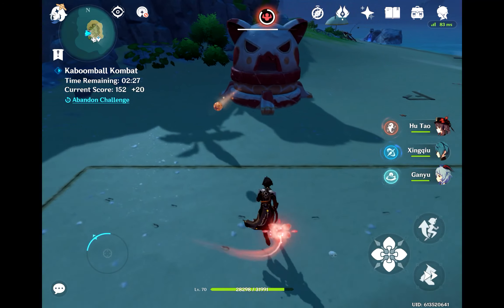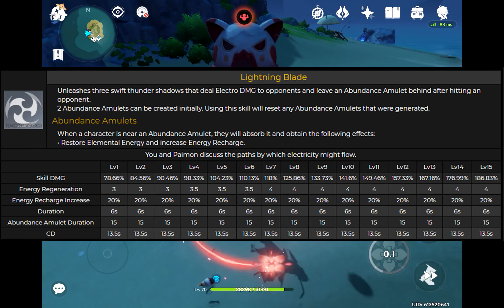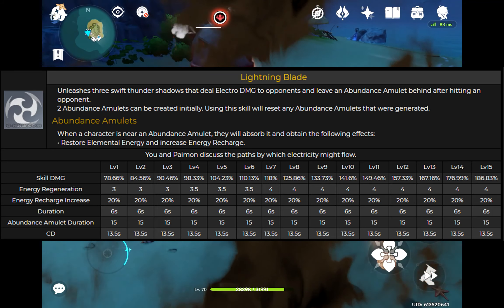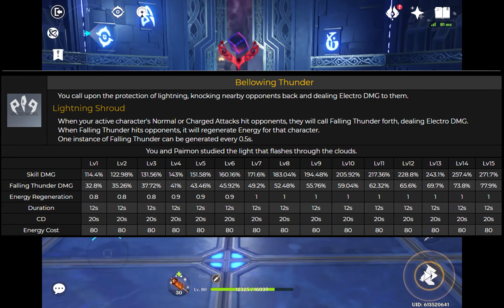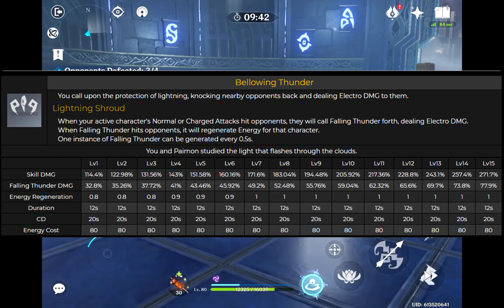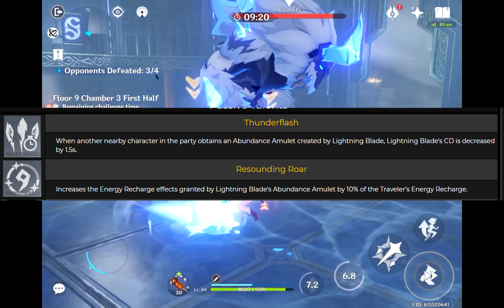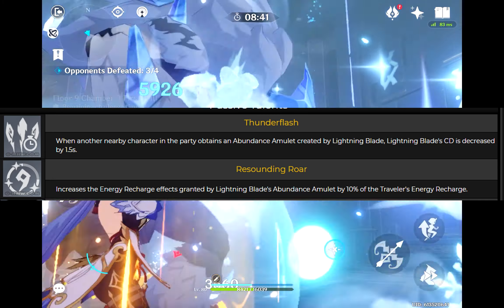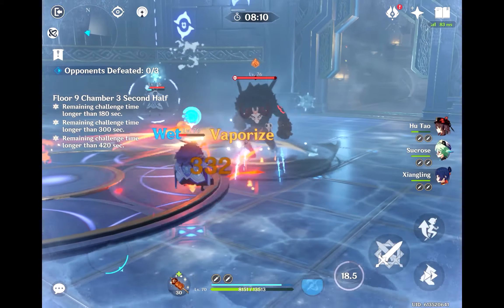Electro Traveler - Best Battery?! (Genshin Impact)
In this video I talk about why Electro Traveler will be an insane battery for other characters. Sub if you like it!

Thank you to Honey Impact for this info!